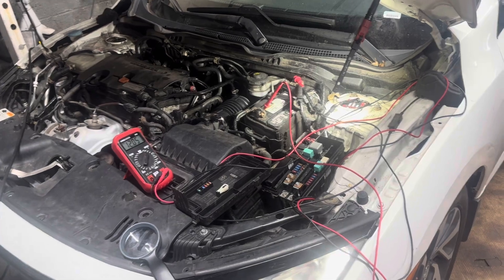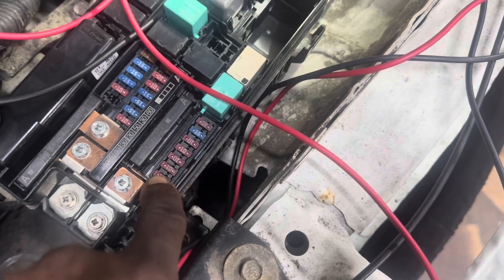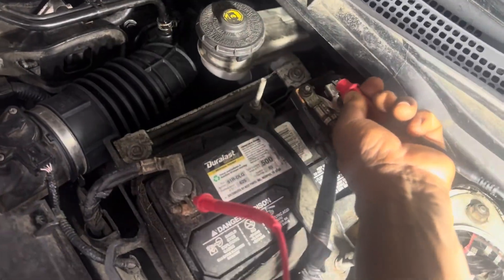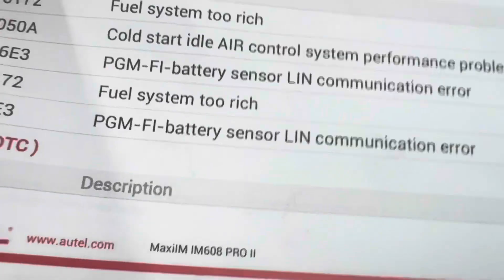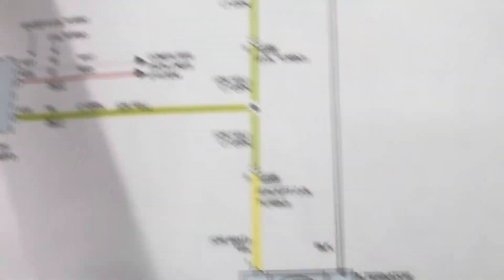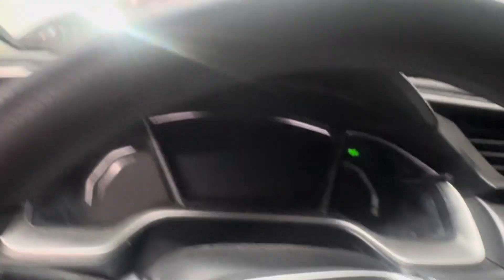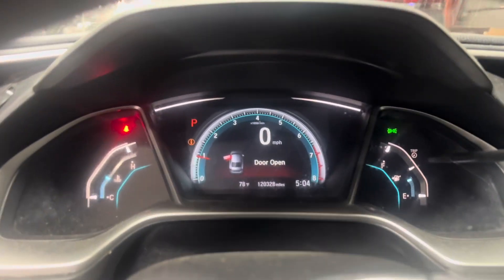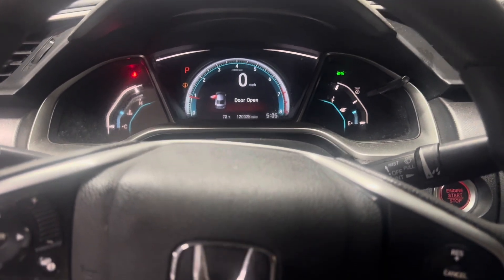Honda Battery Sensor code P16E3 Problem Diagnose How It Work and Fixes Step Part#1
Here’s a detailed breakdown of Honda code P16E3 (Battery Sensor Circuit Range/Performance), what it does, and how to diagnose it:
 Function of the Battery Sensor
Honda vehicles use an Electronic Battery Sensor (EBS), usually mounted on the negative battery terminal.
It has three main roles:

1-Monitor battery condition

2-Measures voltage, current flow (charge/discharge), and temperature.

3-Provides accurate State of Charge (SoC) and State of Health (SoH).
Assist with charging control
Sends data to the ECM/PCM, which regulates the alternator output to reduce load and improve fuel economy.
Part of Honda’s “smart charging system.”
Protect the electrical system
Detects overcharging or undercharging conditions.
Helps with load shedding and prevents premature battery wear.